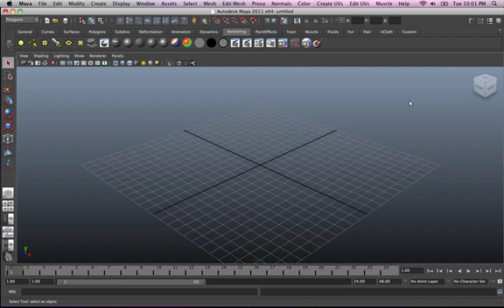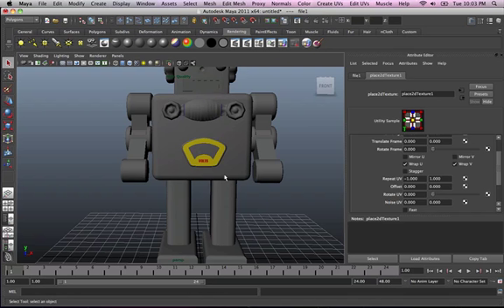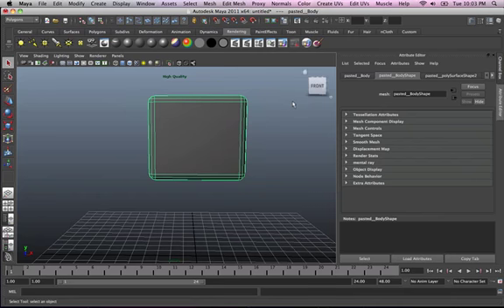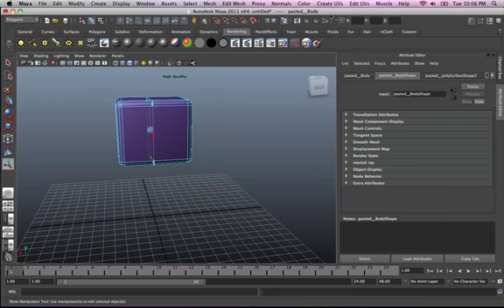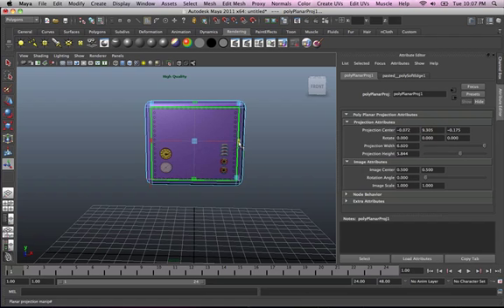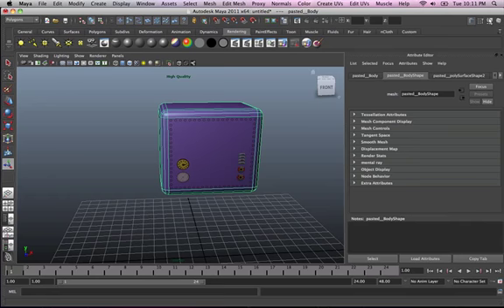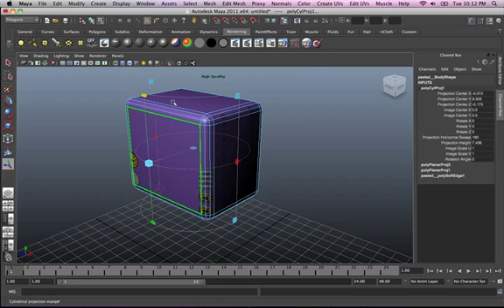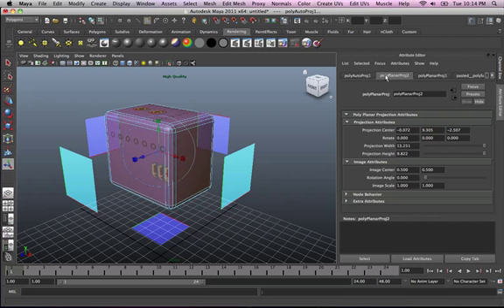Maya Tutorials: 57-Texture Mapping Polygonal Surfaces.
You will learn different ways of texture mapping polygonal surfaces.